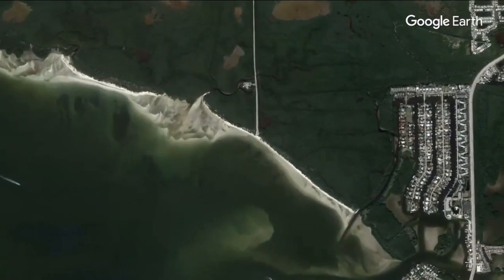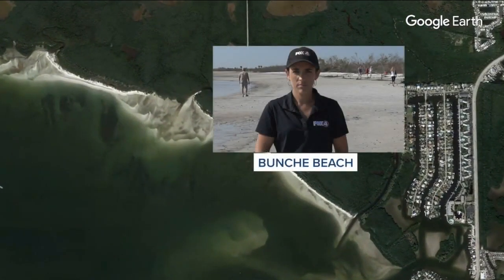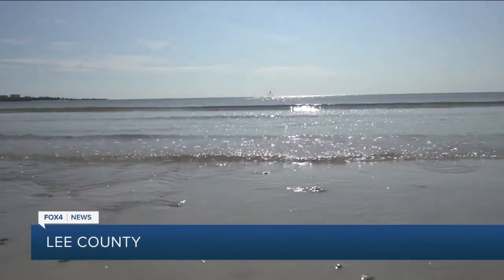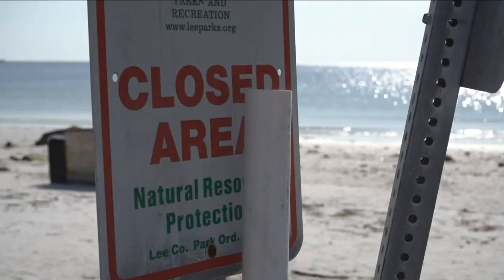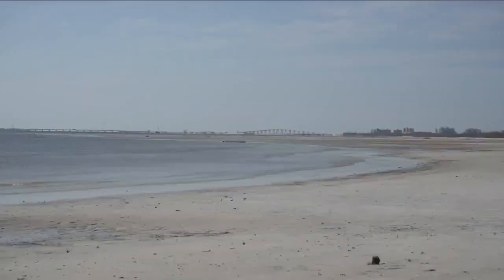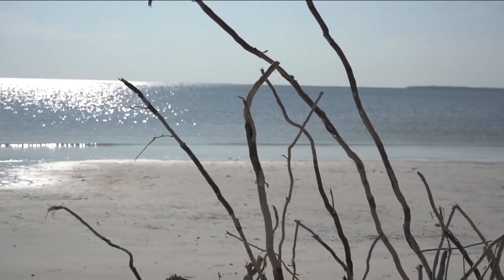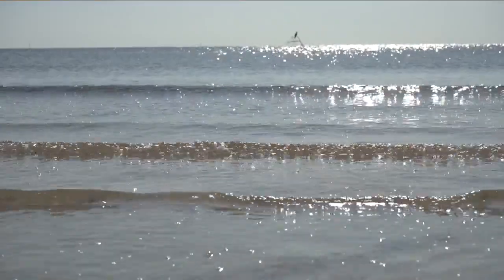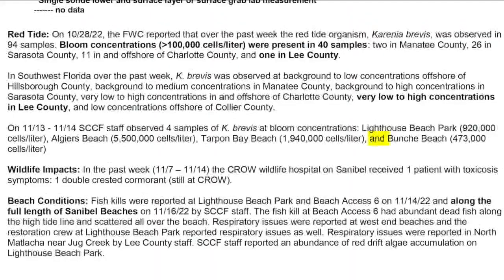"It's out there in various densities" : Florida Red Tide Algae Blooms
"Bunche Beach would have high enough salinity to support Karenia (red tide)," Cassani said. "The systemic effects of the lingering red tide after devastation by Hurricane Ian are just really nightmarish consideration."  Cassani doesn't see a short-term solution to mitigating red tide for several reasons, including the extent of it already here.  "The bloom moves around with the wind, the current, the tide," he said.  He says there could be long-term mitigation efforts.

Thumbnail Courtesy: Sanibel Captiva Conservation Foundation